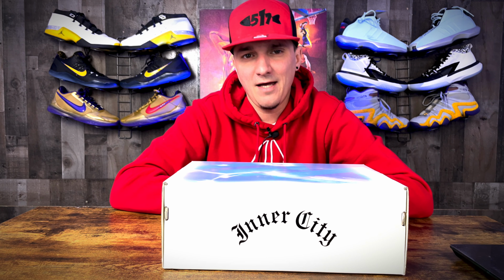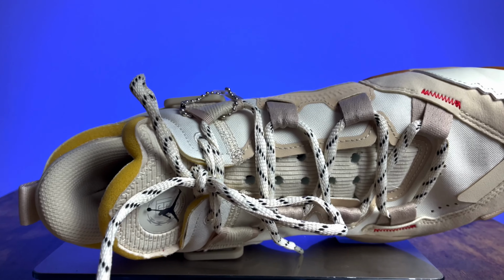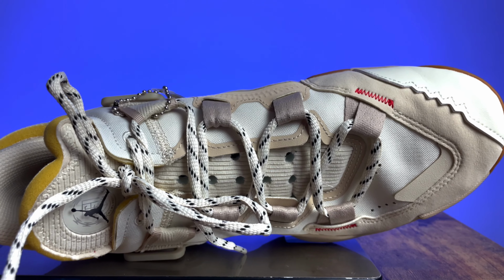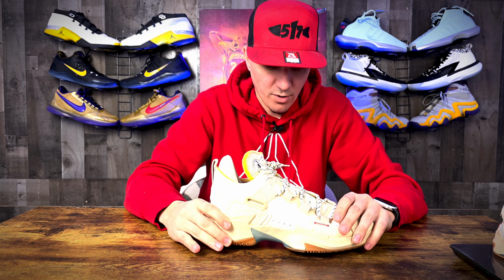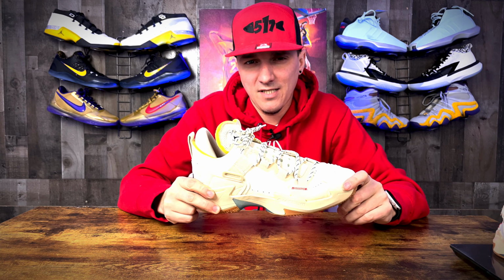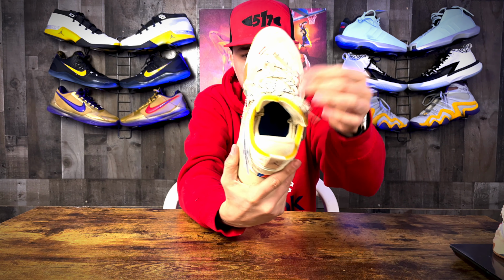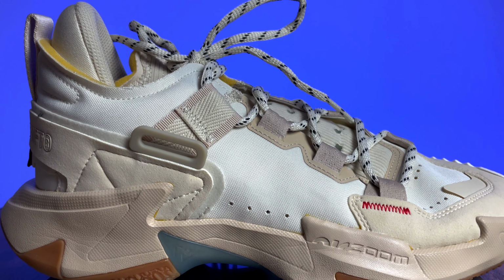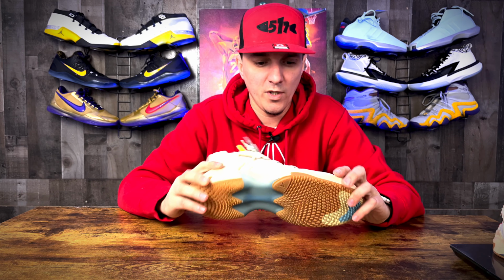Jordan Why Not zer0.5 Performance Review(Is it Worth It?)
In todays episode we are going over the Jordan Why Not .5. I was excited to get a Westbrook shoe in hand for the first performance review on the Channel.